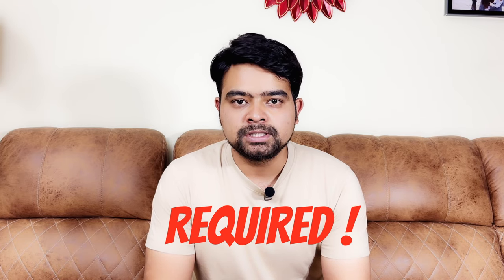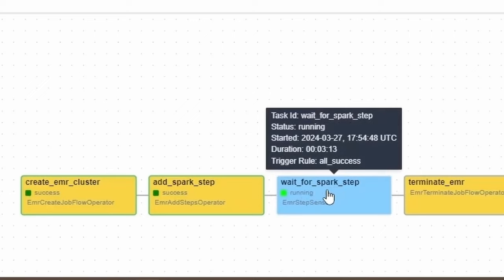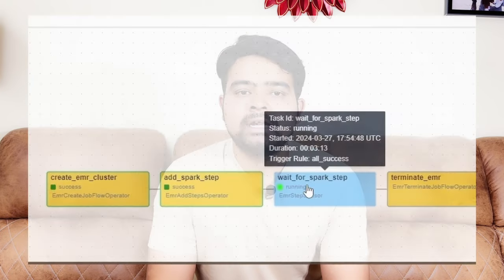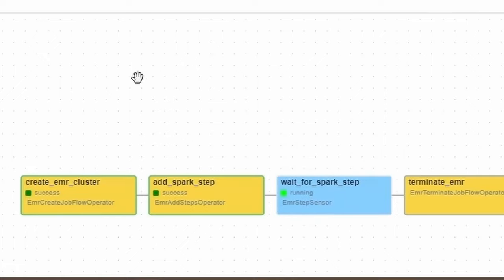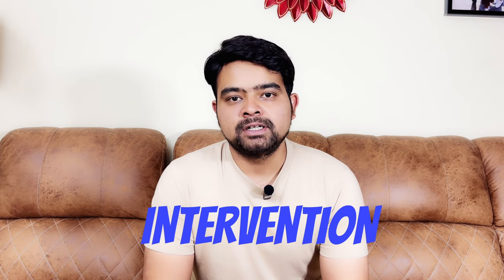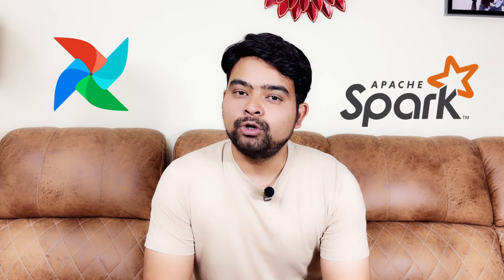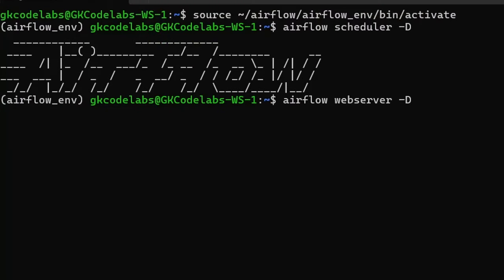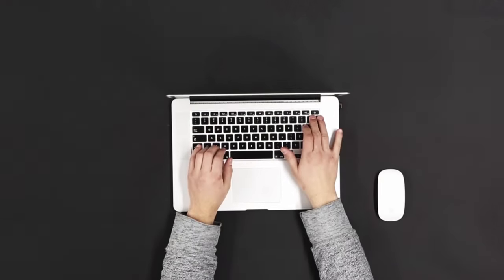Automate EMR Creation & Termination for Spark | Ready to use setup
This course provides an Airflow workflow,  which does all the precomputes and native code executions on itself and then, only when it needs the Spark Job to be executed, it can request to spin up an EMR cluster, automatically submit your Spark job there, processes your data, and once the work is done, it takes care of automatically terminating that as well..!